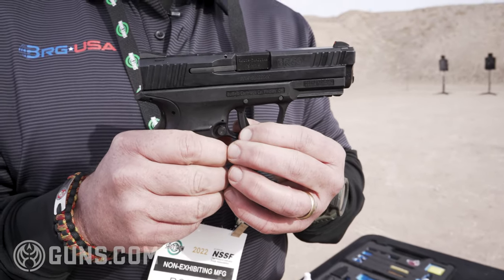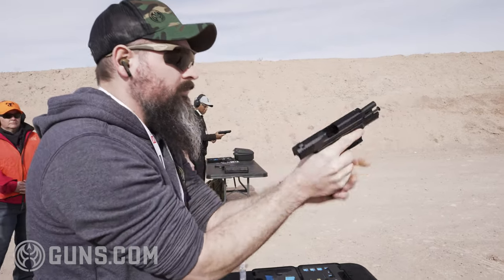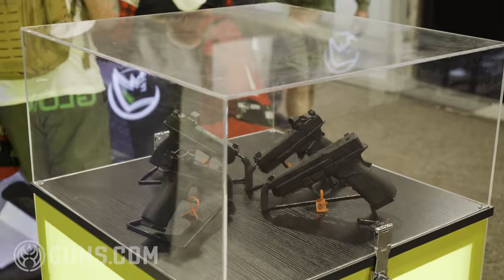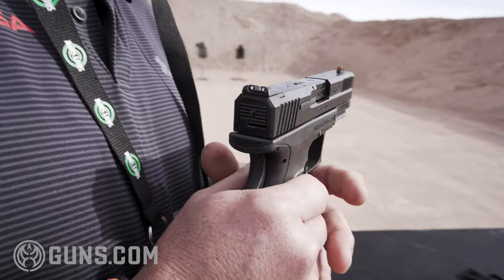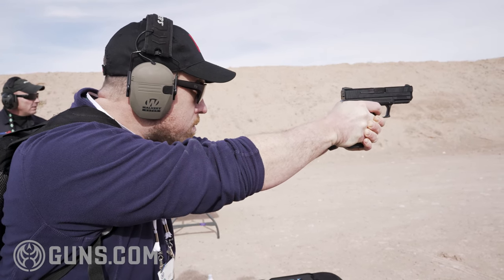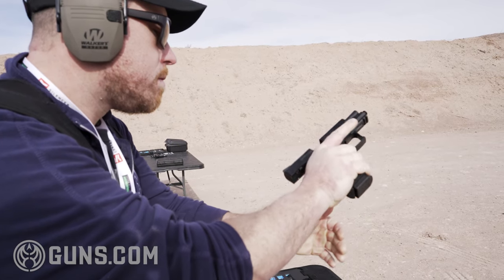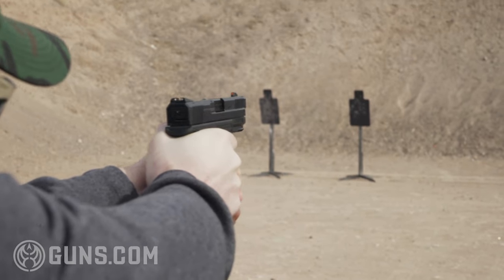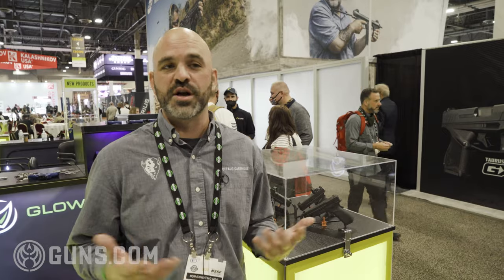Buffalo Cartridge Co and BRG Debut New Pistol, BRG 9 Elite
Buffalo Cartridge Company entered the budget-friendly 9mm handgun game, revealing their new BRG9 Elite pistol in Las Vegas during range day at SHOT Show 2022. This 16+1 double-stack 9mm hails from Burgu Metal in Turkey and is imported under Buffalo Cartridge as the BRG9 Elite. We got to take it for a spin on the range and, so far, there’s a lot to like for a gun that’s marketed as both budget-friendly and filled with features more common to pricier options.